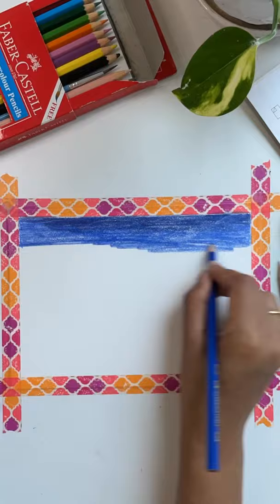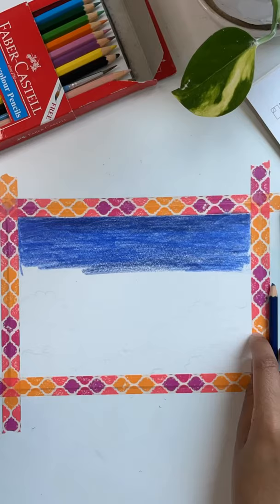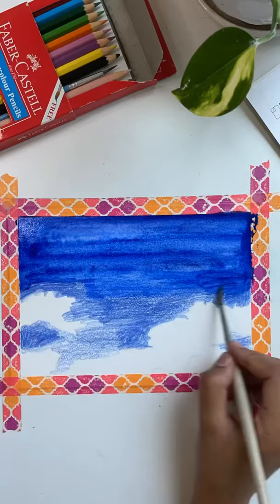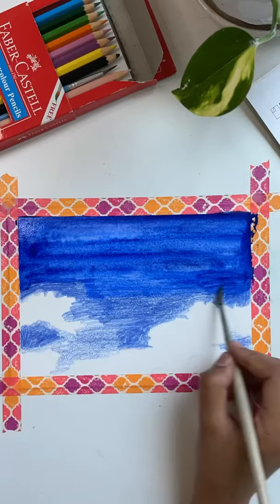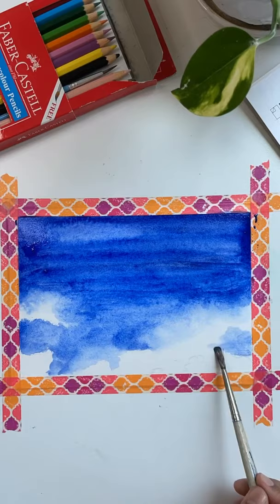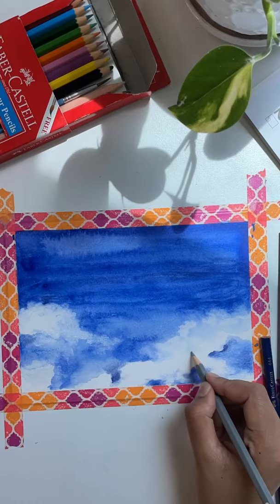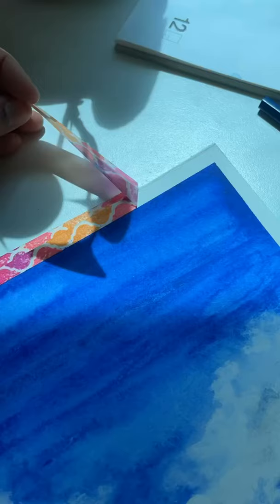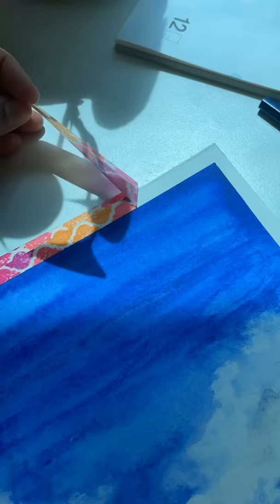Drawing/ Painting sky with watercolour pencils artvideo #13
I just tried to sketch out a sky to see how well the water colour pencils can be used with water to create a painting... I like the sketchy finish style I could achieve... It gave the sky a dramatic look which made it look like the J.M.W Turner paintings... Great medium for kids and beginners who wants to start painting or make their drawings look like a painting!!!